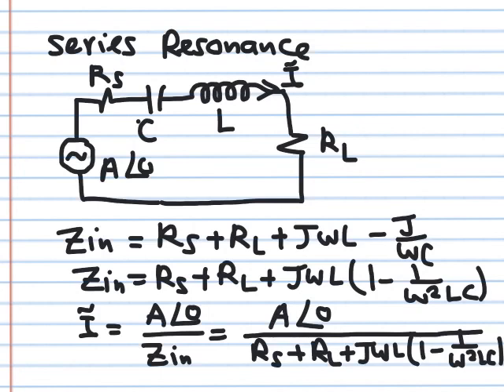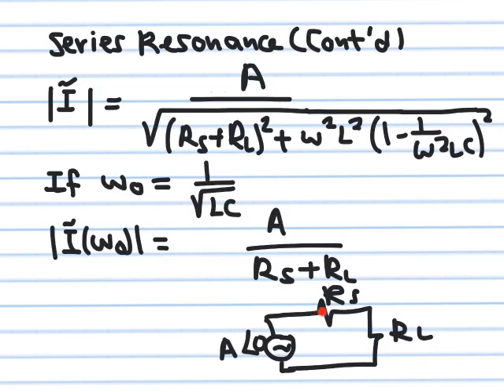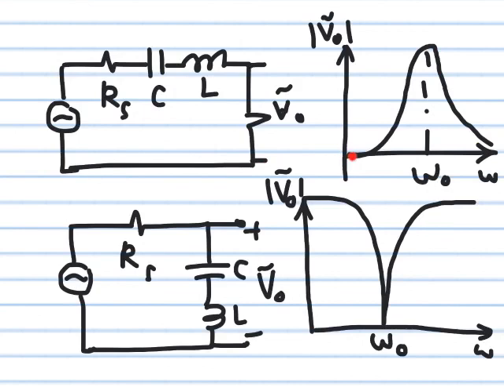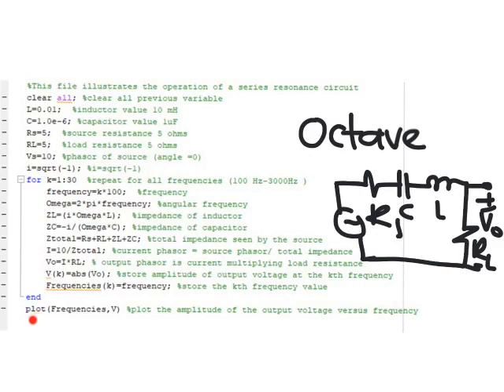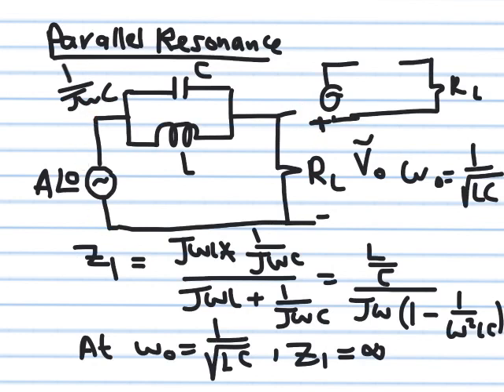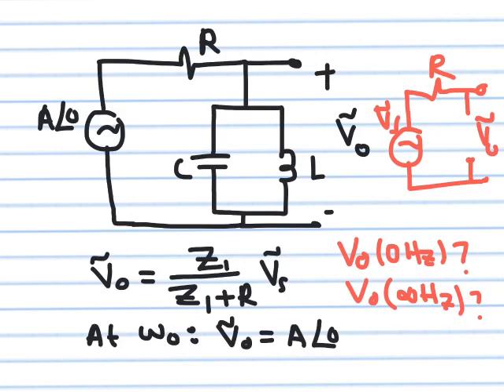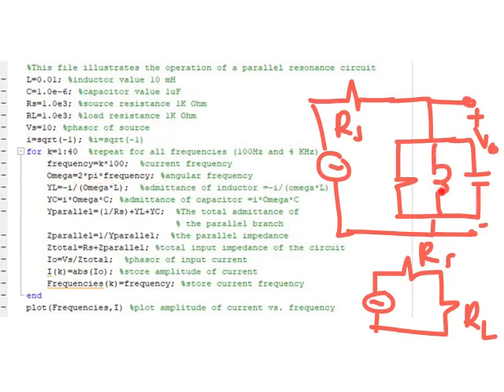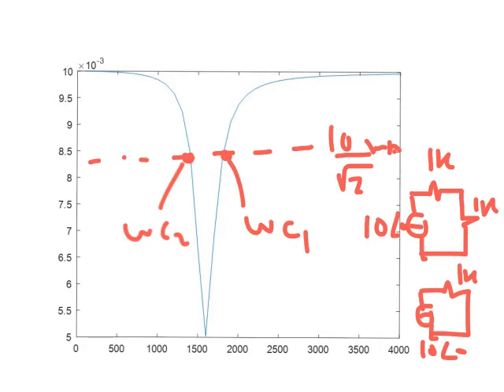Introduction to Resonance Experiments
Basic knowledge for resonance laboratory experiments